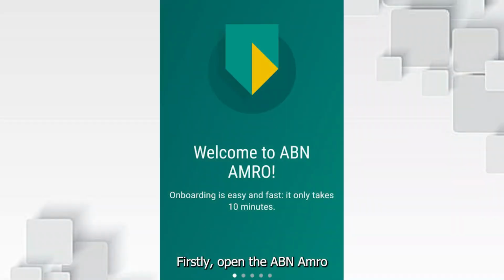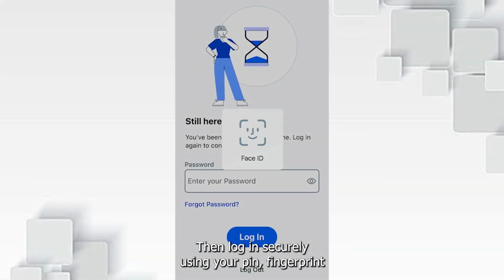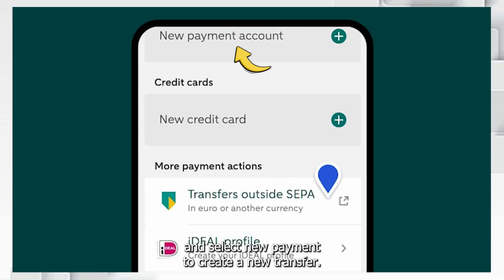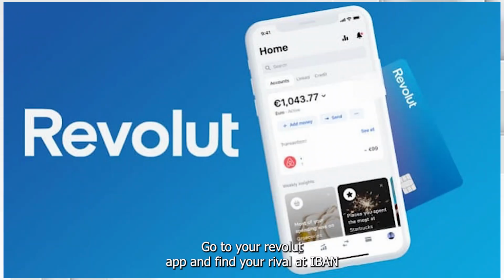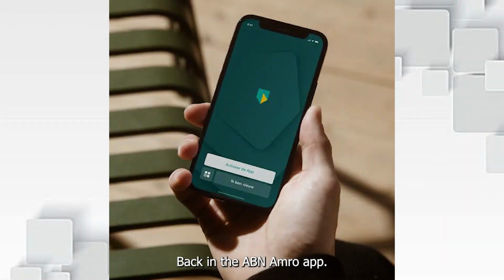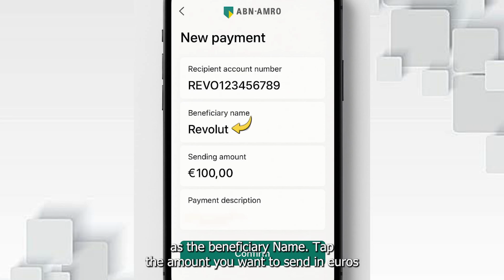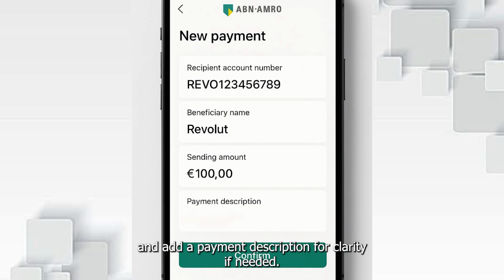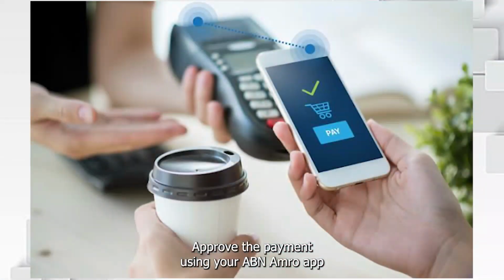How to send money from Abn amro to revolut-2025 l DoubleZ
Want to transfer money from your ABN AMRO account to Revolut? This video provides a complete step-by-step guide to make your transfer smooth, fast, and secure. Perfect for customers in the USA, UK, Canada, France, and Europe looking to move funds between these two platforms easily.

✅ What You’ll Learn in This Video:

How to add Revolut as a beneficiary in ABN AMRO

Entering the correct IBAN and SWIFT/BIC code for Revolut

How to initiate a SEPA or international transfer from ABN AMRO to Revolut

Estimated fees, transfer limits, and processing time

Tips to avoid errors and delays during the transfer

Works for personal and business accounts

Covers SEPA transfer requirements

Beginner-friendly – no technical jargon